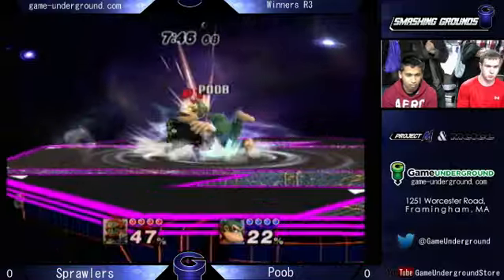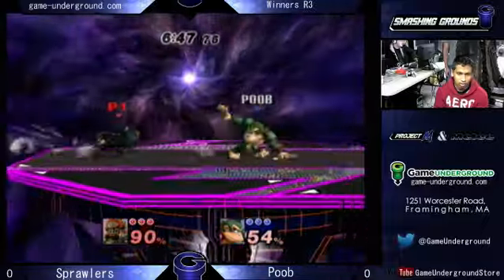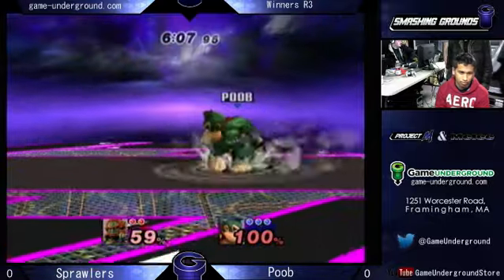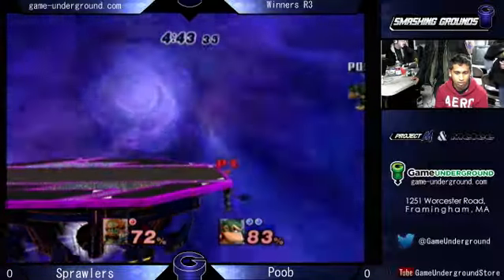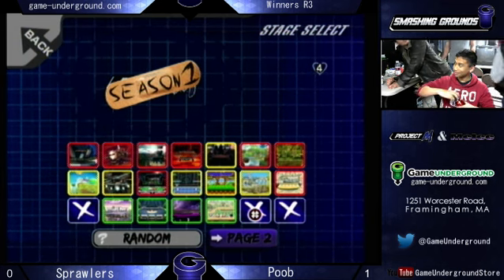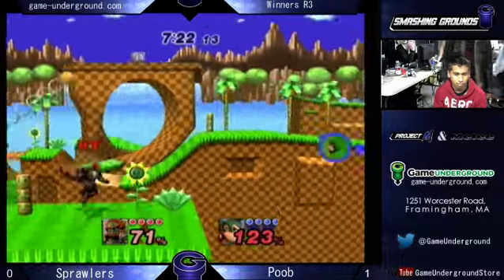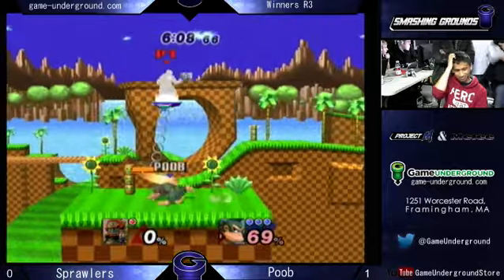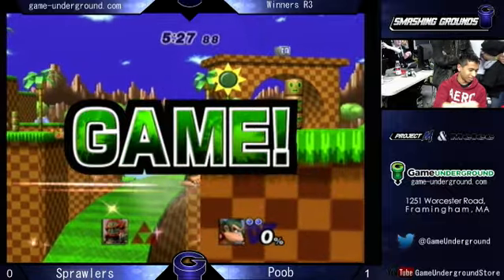Project M 3.02 SG at GU: Sprawlers (Ganondorf) vs Poob (Donkey Kong)